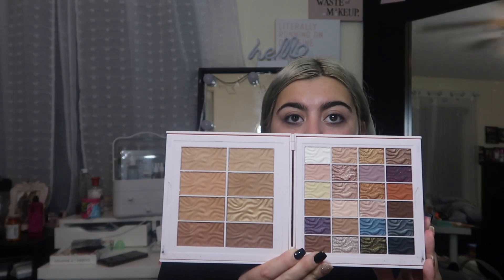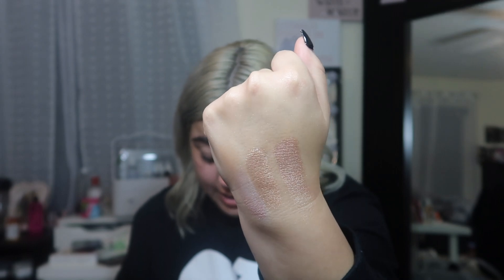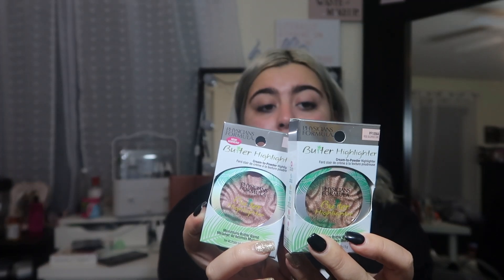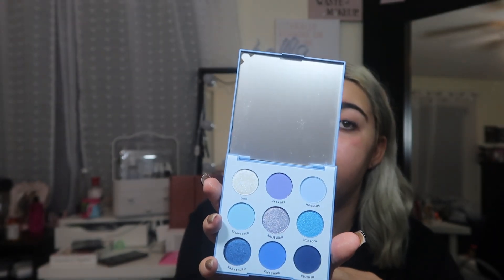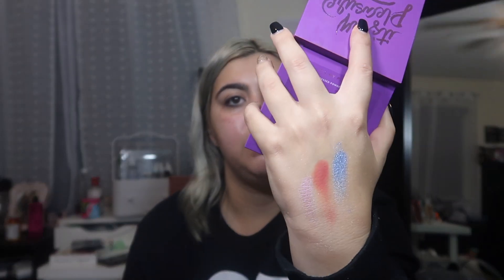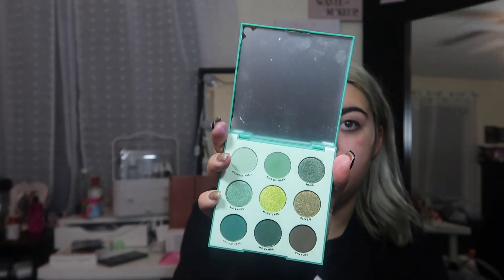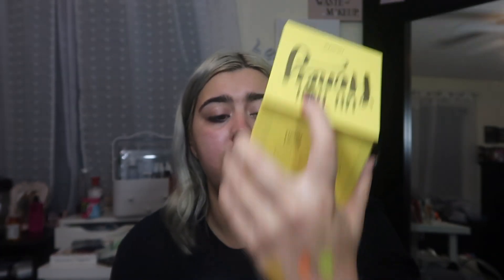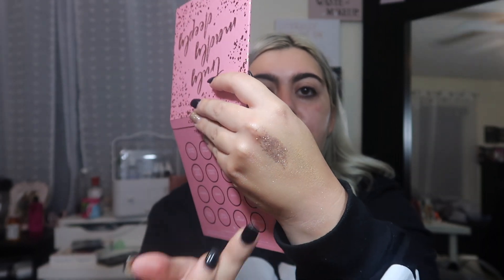SHE BOUGHT WHAT??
December was a month of "treat yo self" so heres a little video on a few of the things I bought